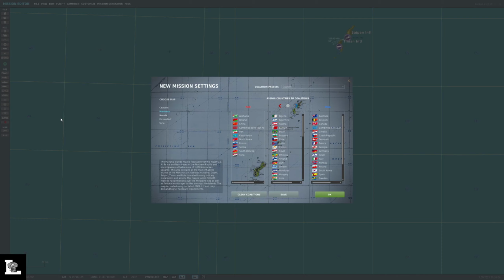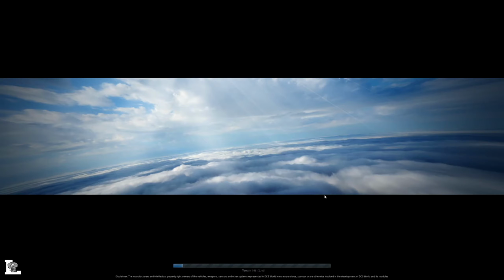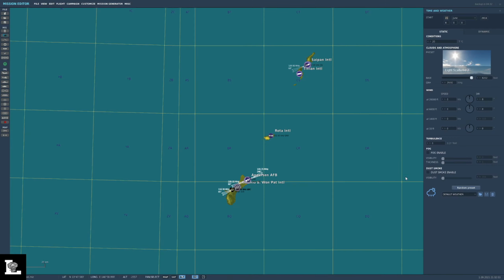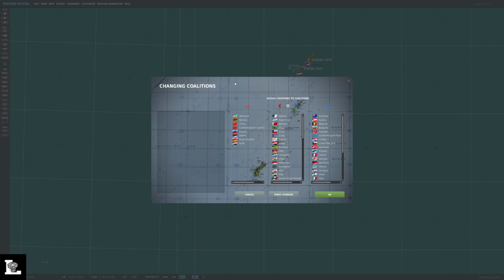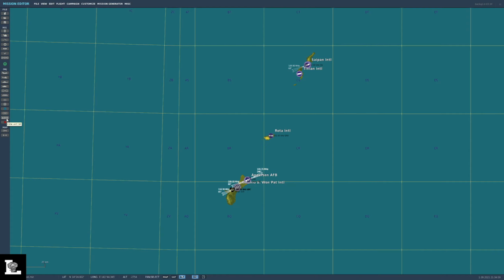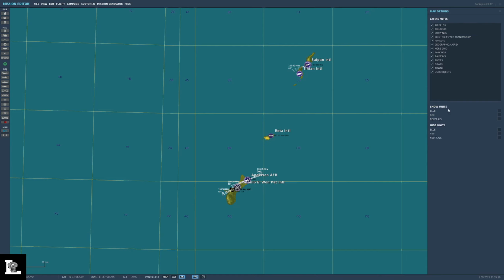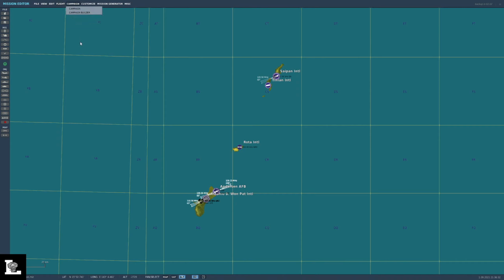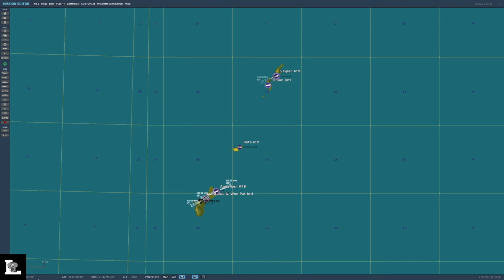DCS World Beginner Mission Editor Series Part 1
This is part 1 in a series of videos showcasing basic and beginner mission building methods.